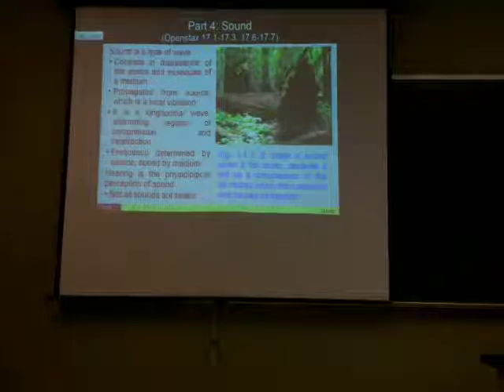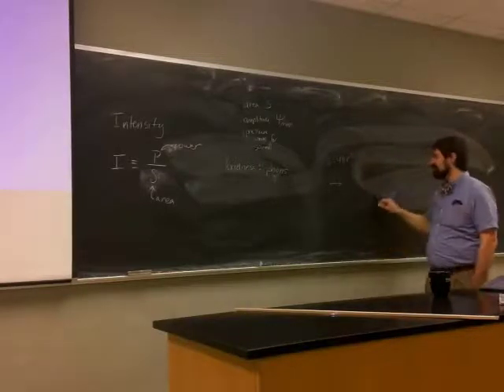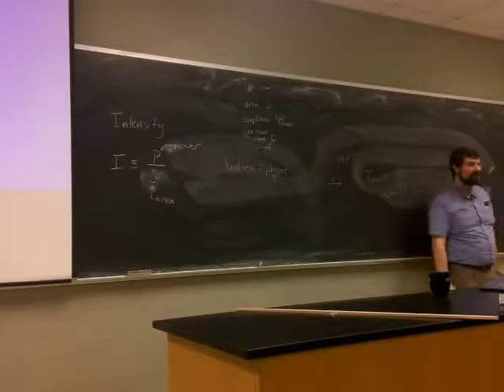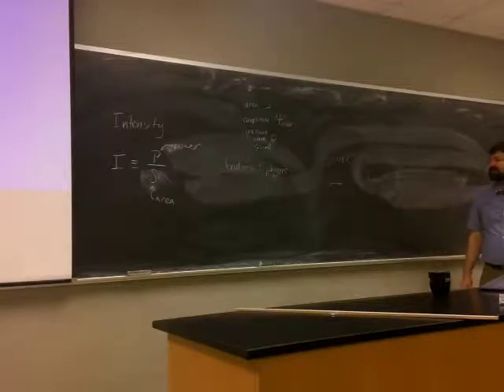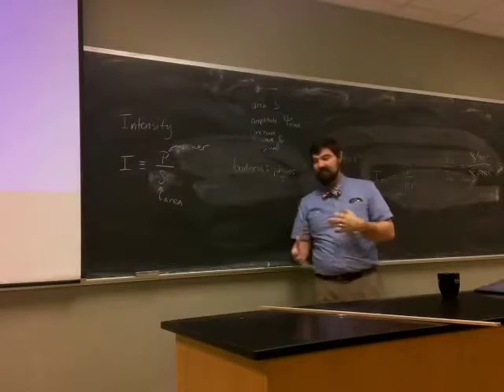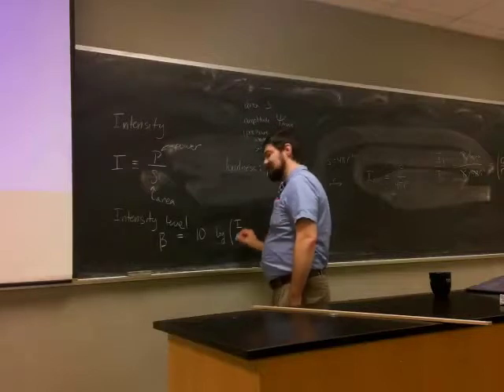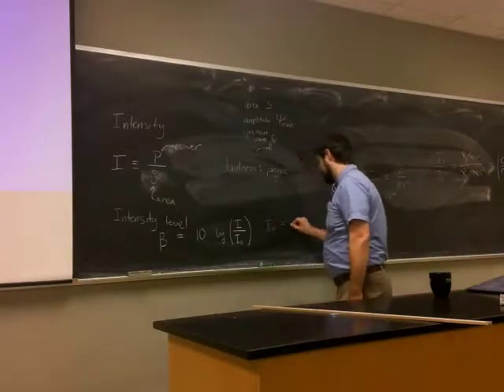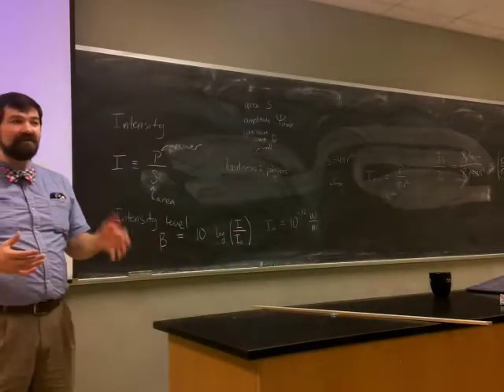GP2LS01P3--Sound Waves Introduced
General Physics II introducion to sound waves. We consider the amplitude, intensity, and frequency of sound waves, beat waves, sound wave forms and their application to different musical instruments, and the relationship between intensity and distance from source as well as intensity and intensity level.